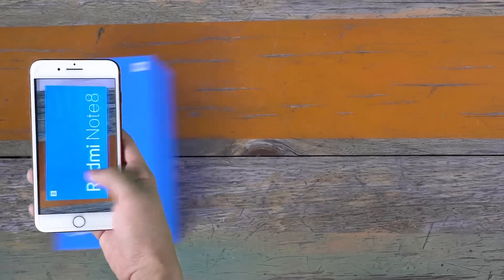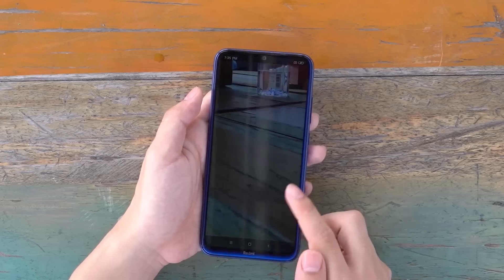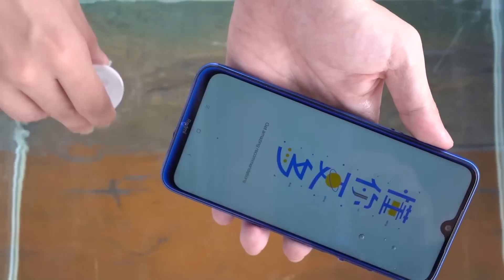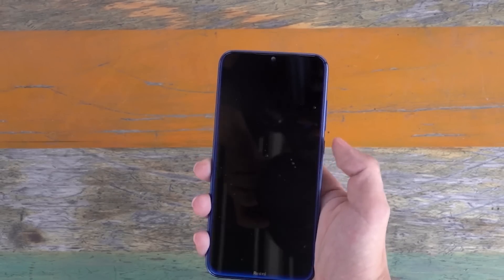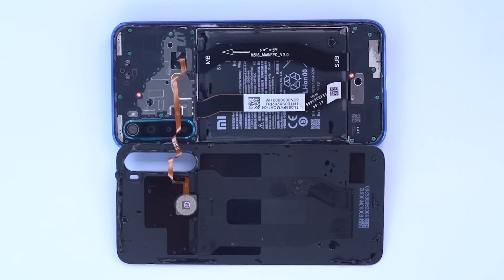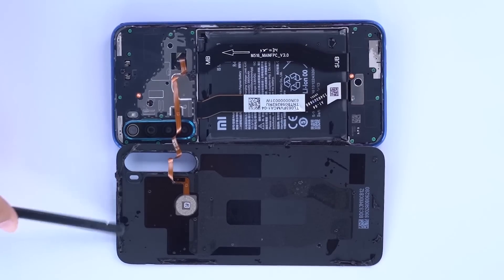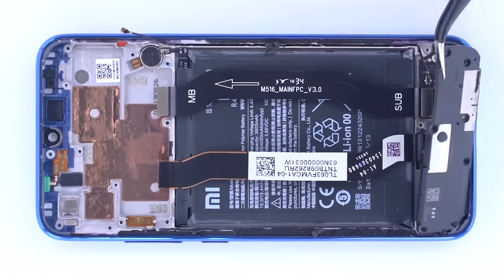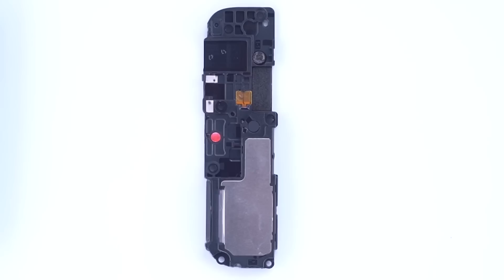Xiaomi Redmi Note 8 Waterproof Test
This video is about some waterproof tests on the Redmi Note 8.
Is Redmi Note 8 waterproof or water resistant? You will find answers in this video.
Get OEM Replacement Parts For Redmi Note 8 / Note 8 Pro ：
Redmi Note8 uses a 6.3-inch LCD screen with a screen resolution of 1080P and a water drop screen design.

Red Rice Note8 is equipped with Qualcomm Mirosaur 665 processor, 11nm process, CPU, Mirosaur 665 uses the same four plus four small eight-core architecture as 660, Kryo 260 core, the main frequency up to 2.0GHz.

As we all know, redmi note 7 has gained a lot of attention and achieved good results. How about the waterproofing performance of the new generation of redmi note 8? Let's have a look.

In the droplet test, we can clearly see that the screen isolates the droplets. From the light on the screen, I think the waterproof is good.

After the shower test, redmi note 8 can also slide pages and take photos normally, but what we didn't expect happened was that redmi note 8 turned off automatically and couldn't open it when the next test was about to take place.

From the video, you can see clearly that there are droplets in the headphone hole and the front-end camera is fogging. Let's take a look at its internal water intake.

After removing the mobile phone, there are water droplets in the chassis. The main water intake areas are headphone holes and vocal duct holes. It can be seen that the test paper of headphone holes has completely turned red.

The glass screen of Redmi Note 8, which fits tightly with the aluminium frame, is not waterproof. Don't try to put your Redmi Note 8 intake into the water because it is very easy to get into the water. Its waterproof level should be 3-4.